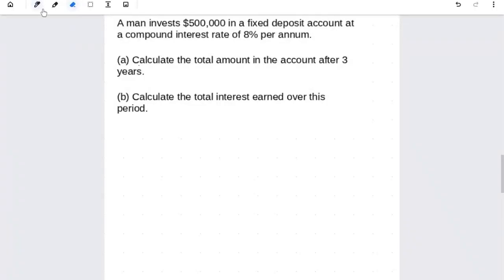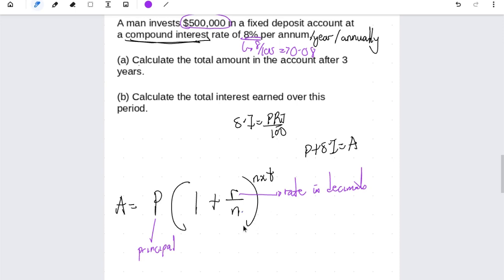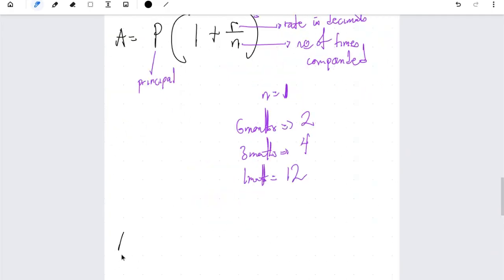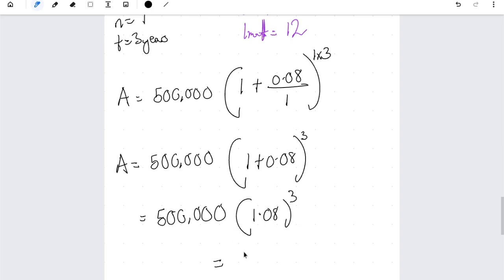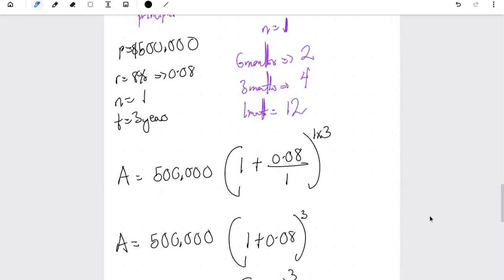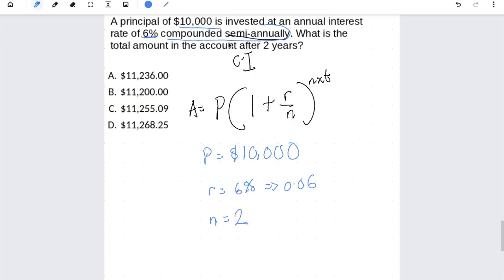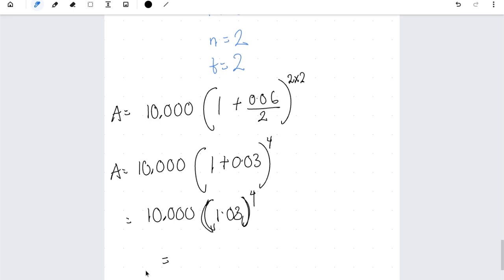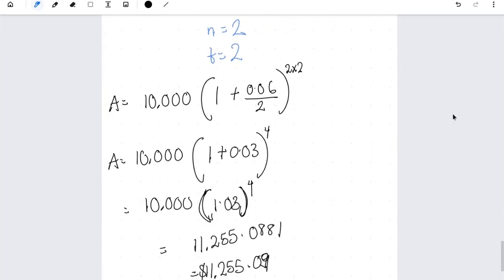How to find compound interest.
I use 2 questions to explain how to find compound interest.

The formula, the application